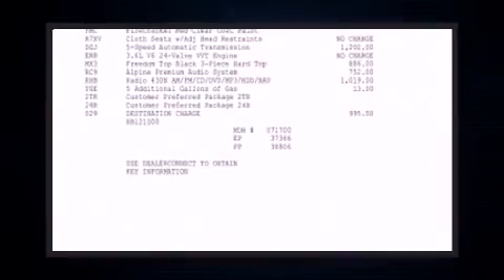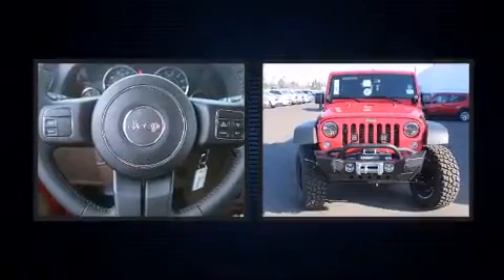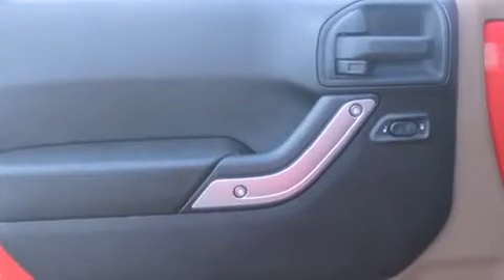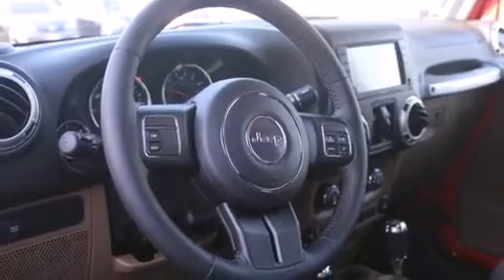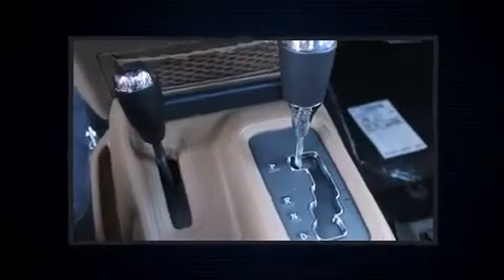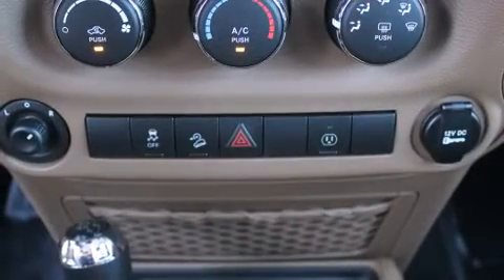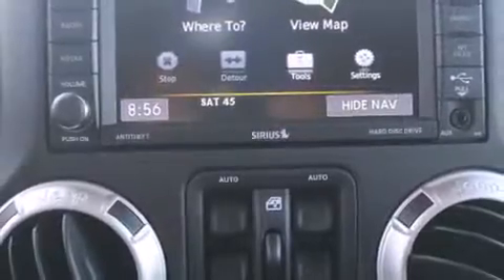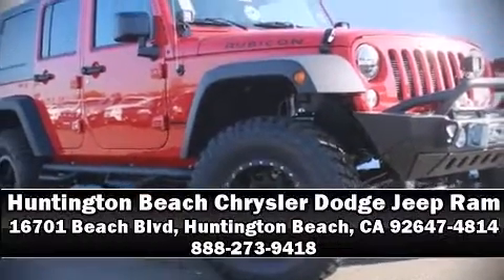2015 Jeep Wrangler Unlimited Rubicon 4x4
Take command of the road in the 2015 Jeep Wrangler Unlimited. It features four-wheel drive capabilities, a durable automatic transmission, and a refined 6 cylinder engine. Jeep prioritized comfort and style by including: a tachometer, variably intermittent wipers, a leather steering wheel, a trip computer, skid plates, cruise control, and remote keyless entry. Jeep ensures the safety and security of its passengers with equipment such as: dual front impact airbags with occupant sensing airbag, integrated roll-over protection, traction control, brake assist, a security system, and 4 wheel disc brakes with ABS. For added security, dynamic Stability Control supplements the drivetrain. We have the vehicle you've been searching for at a price you can afford. Please don't hesitate to give us a call.